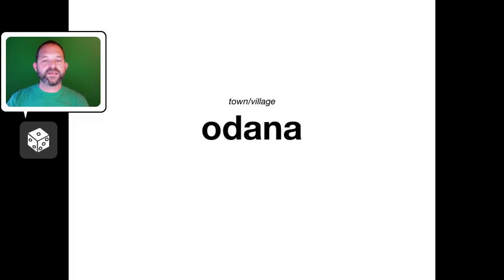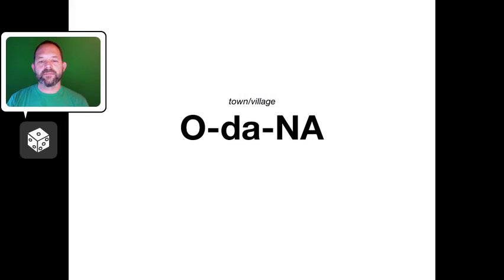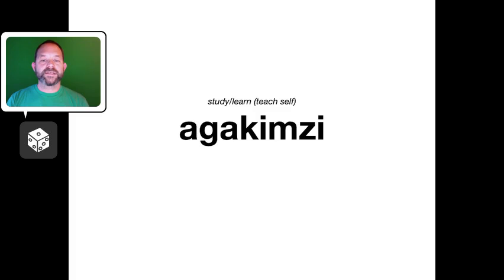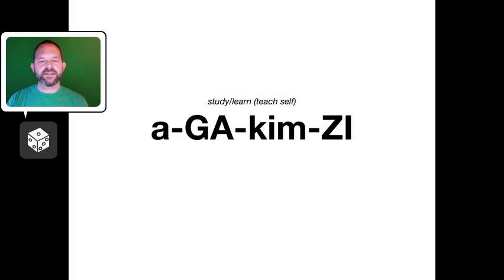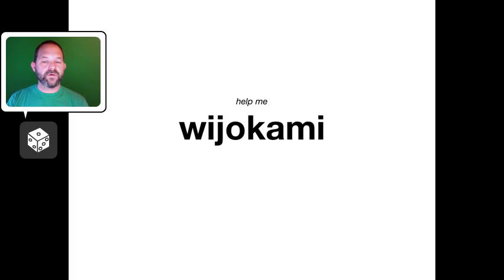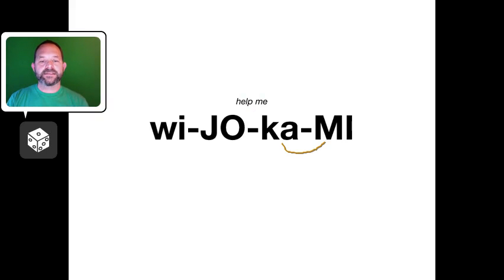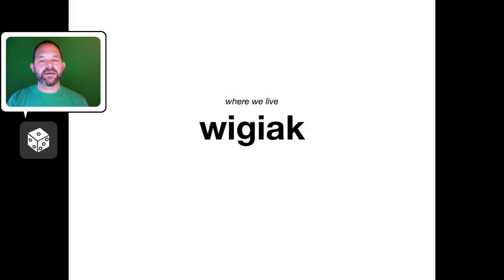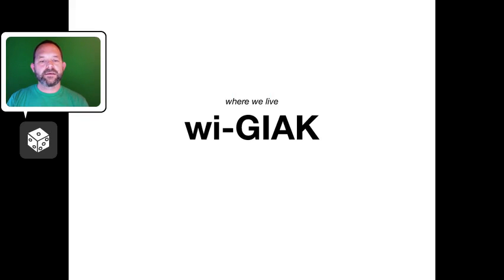The rhythm and melody of Abenaki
With Jesse Bowman Bruchac. Exploring the unique musicality of the Western Abenaki language. Drawn in part from the Minimal Course for Abenaki by Conor Quinn and from Abenaki Online classes. For more information about learning to speak Abenaki, please visit these